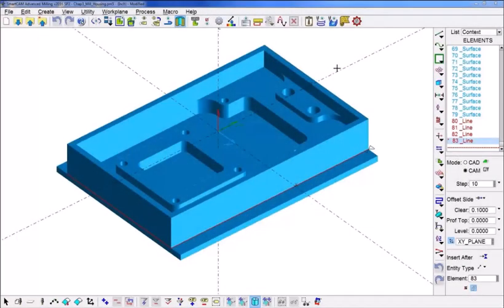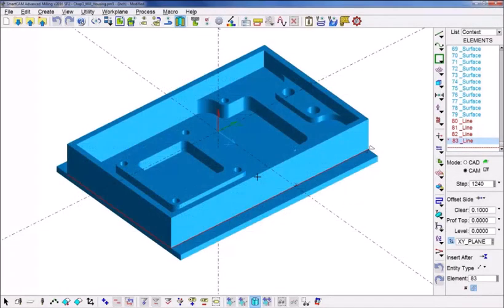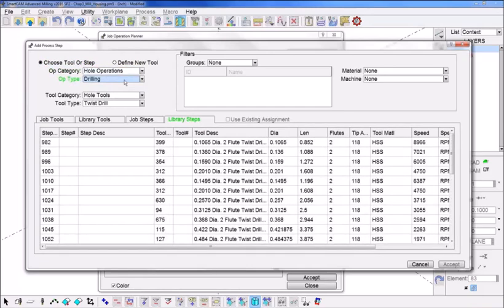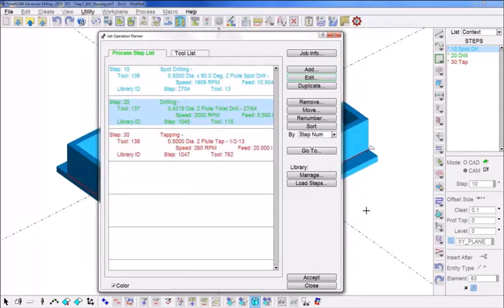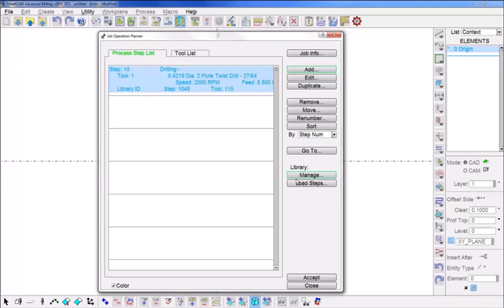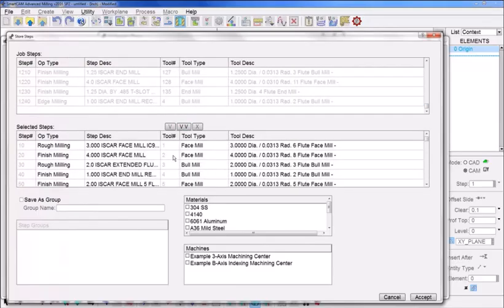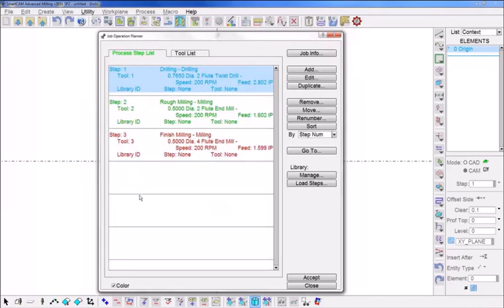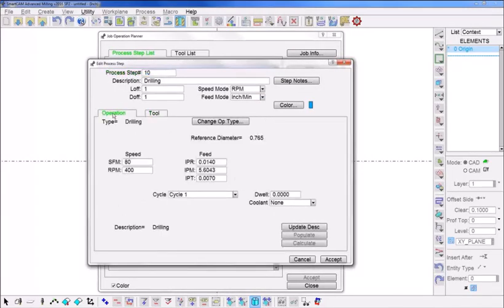The KBM Library - Overview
This recorded webinar from Advanced Milling v2016 demonstrate how KBM saves you time, increases your productivity and accuracy, and better integrates your programming standards.

The enhanced SmartCAM KBM Library is a user-managed repository that stores best practices, tooling, materials, process parameters and programming steps to be retrieved as required for CNC programming tasks. It fundamentally changed how tool and materials are stored and used.

In newer or alternate products, the buttons may be in a different location and things may look a bit different, but the concepts remain unchanged.

Chapters:
00:00 Without KBM
01:25 KBM information
03:10 Adding tools from the KBM to the Planner and vice versa
05:09 Adding via groups
06:10 Editing tool configuration in the Planner and updating the KBM with new configuration
08:22 Summary
09:02 Adding Tools from a Job
12:23 Adding Tools from different locations

Please see Learning SmartCAM for additional details on using the KBM library. Here is some getting started information